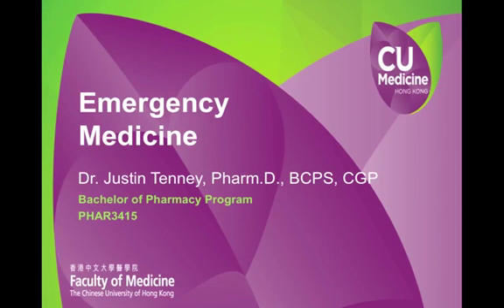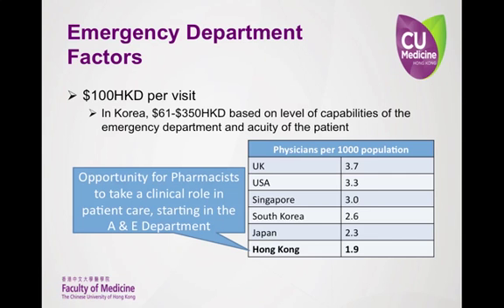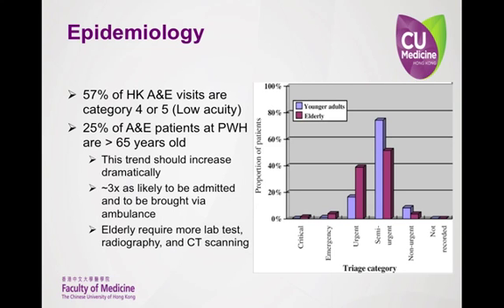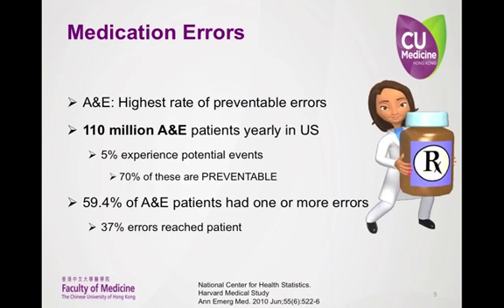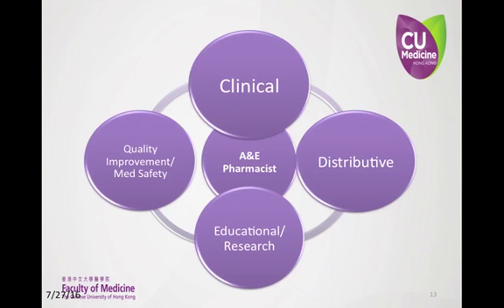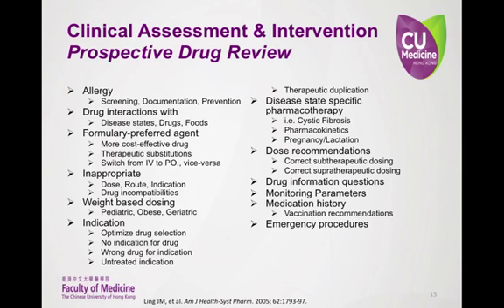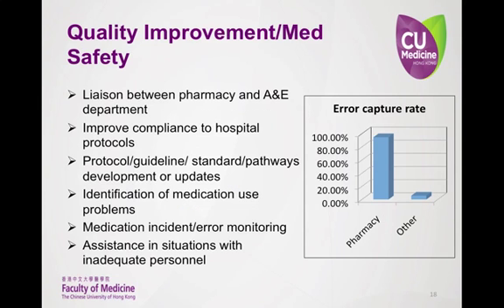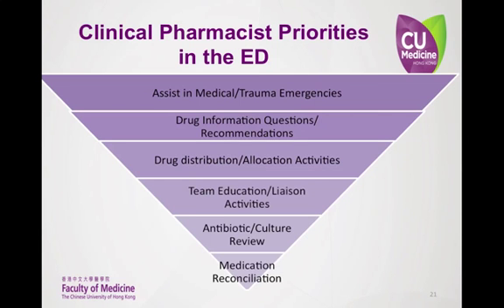Emergency Medicine Pharmacy Introduction